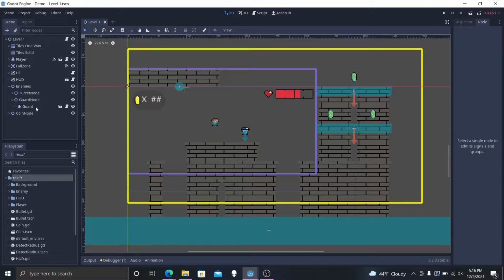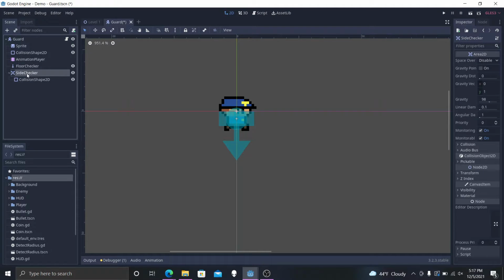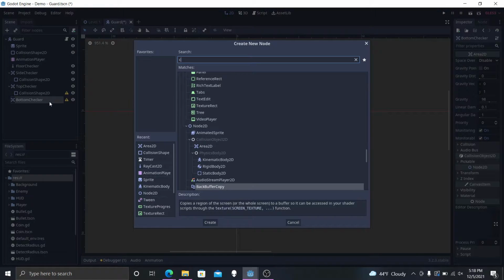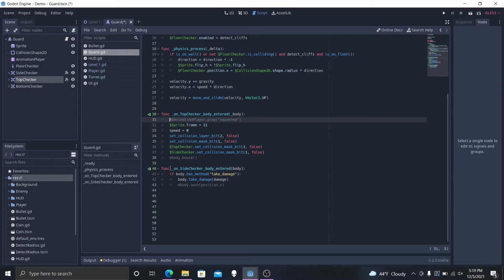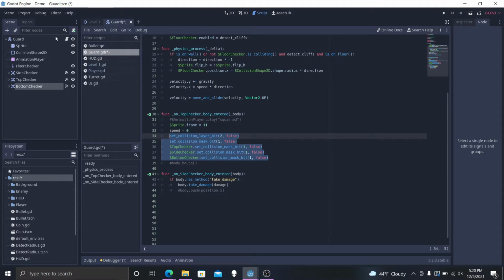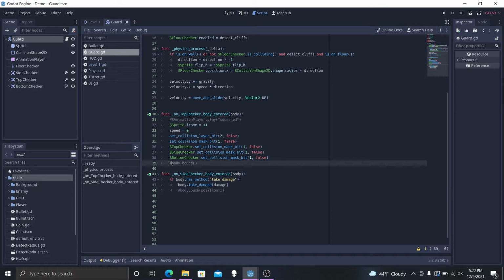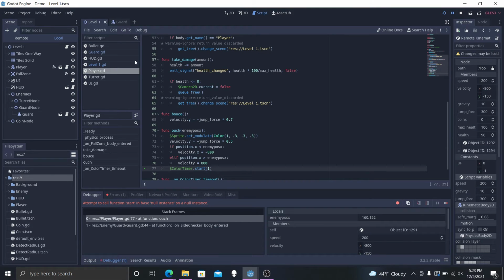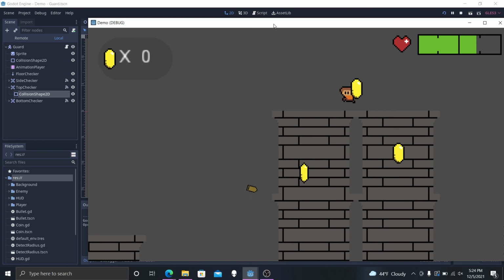2D Platformer GODOT: Squash the Guards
In this video, we continue where we left off in the creation of our guards. We make a lot of Area2Ds to interact solely with our Player to either deal damage or squash the guard.

00:00 - 0:30 Introduction
0:31 - 2:07 Creating a Side Checker for the Guard
2:08 - 3:36 Creating a Top and Bottom Checker
3:37 - 4:17 Connecting the Signals
4:18 - 6:33 Reviewing the Guard Script
6:34 - 7:23 Adding Bounce and Ouch Functions in Player Script
7:24 - 8:53 Testing it